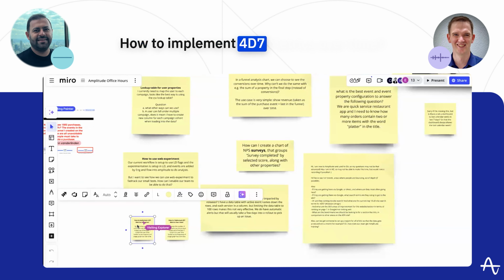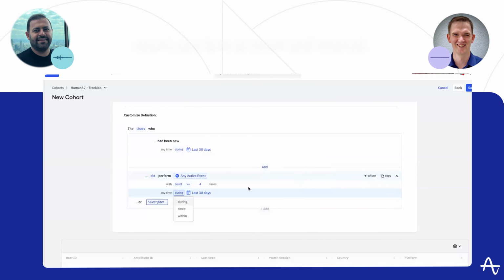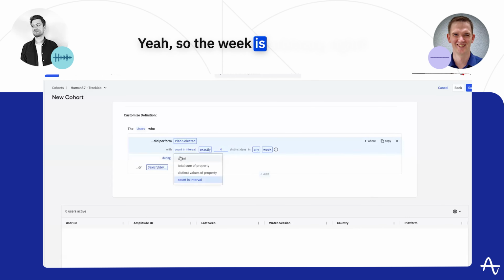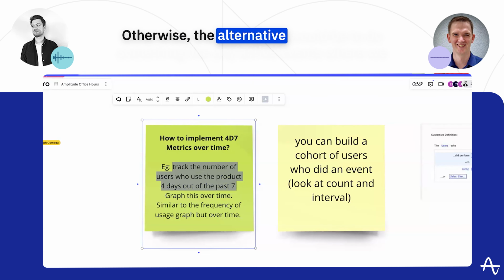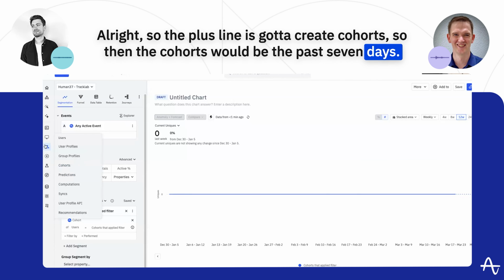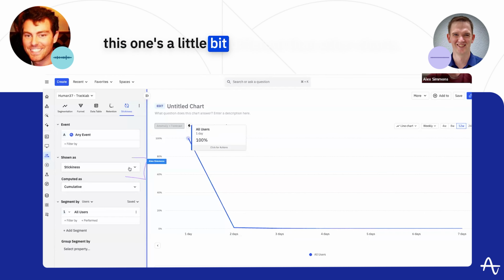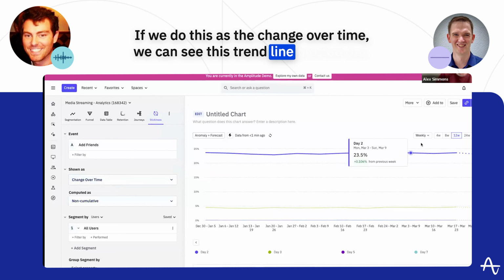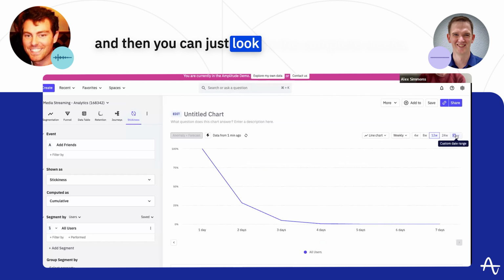Advanced Retention: 4 Days Out of 7 | Amplitude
Tired of shallow DAU and WAU charts that don’t tell the full story?

In this tutorial, we break down how to track 4D7 usage metrics in Amplitude — that’s users who engage with your product 4 or more days out of the past 7 — and graph this metric over time. It’s one of the most accurate ways to measure true product stickiness and recurring engagement, especially for products with episodic usage patterns like marketplaces, SaaS tools, or consumer apps.

💡 You'll Learn:
- How to build 4-of-7 day engagement cohorts
- How to use stickiness charts and change-over-time views
- Why this beats traditional frequency histograms for user retention
- How to exclude partial weeks to improve clarity

Whether you're in growth, product analytics, or just trying to level-up your retention game — this video is your go-to resource for rolling, time-based engagement tracking.

⚙️ Tools used: Amplitude, Cohorts, Stickiness Chart, Segmentation

👉 Drop your use case or questions in the comments — we’re happy to help you build smarter retention dashboards.